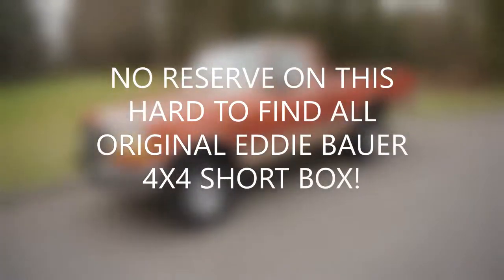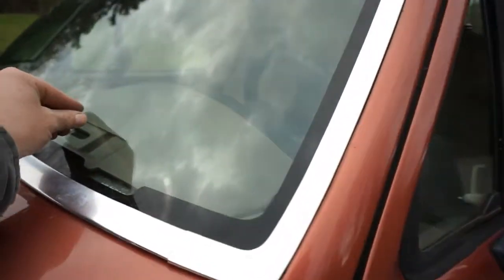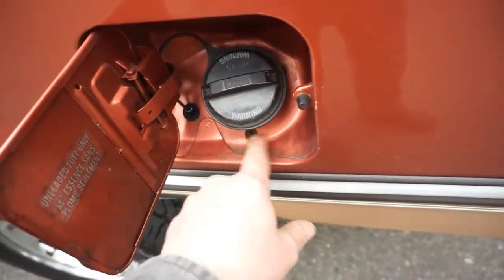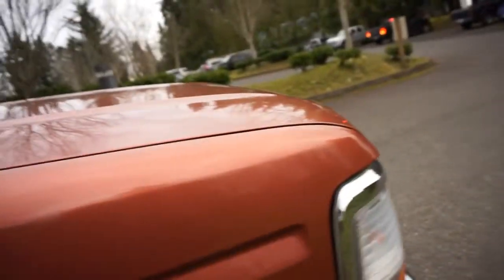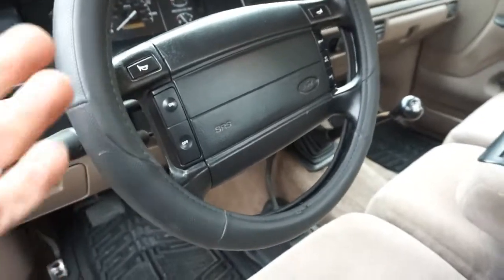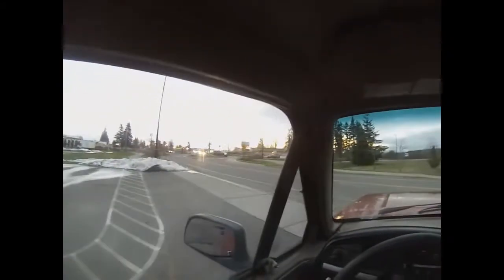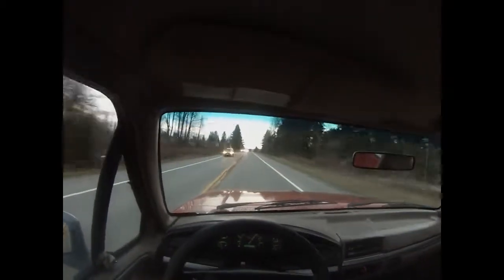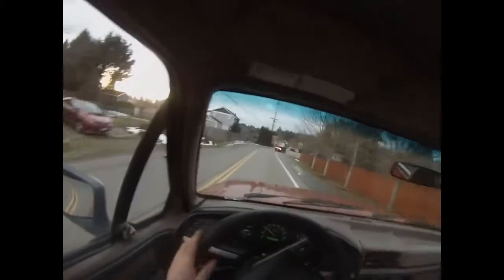COPPER 95 F150 Medium